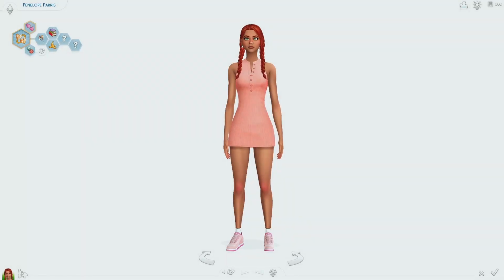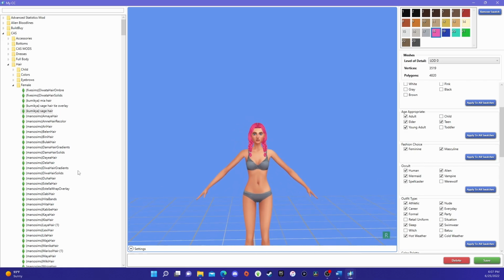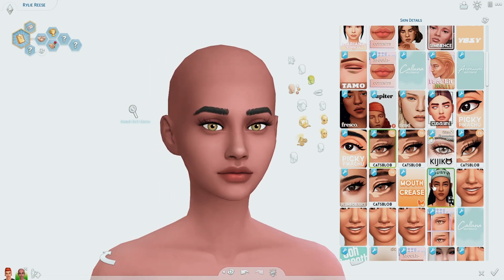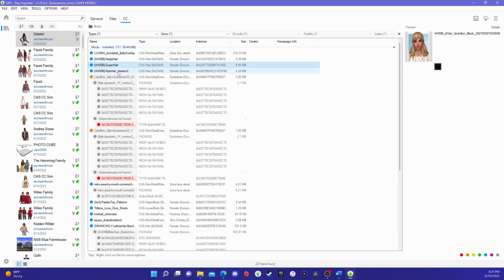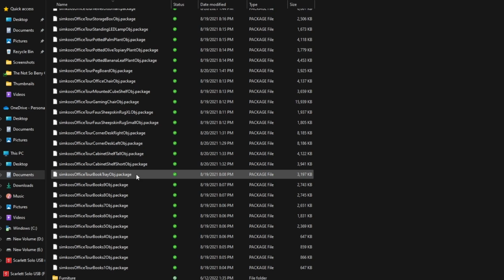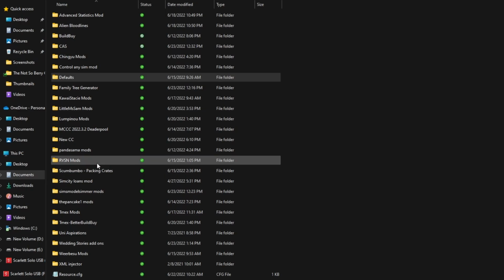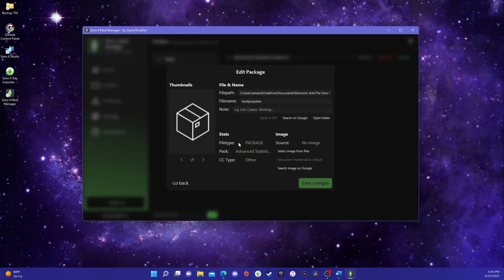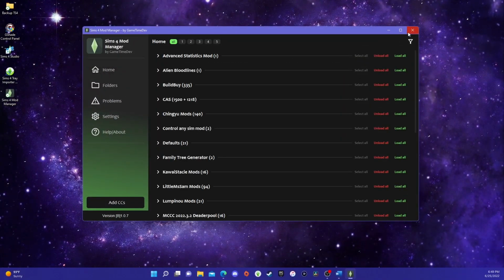How To: EASILY Find Broken Custom Content, Clean Mods Folder + Tips on Organization | The Sims 4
Today I show you 3 different programs I use to keep my mods folder clean, organized and also how to find and bulk delete unwanted/broken CC from your game!!

✦ links ✦
sims 4 studio

✦ time stamps ✦
00:00 - Start
00:11 - Intro
00:48 - Download Programs
01:45 - Sims 4 Studio Method
02:52 - Sims 4 Studio Deleting swatches
03:13 - Sims 4 Studio Tags
03:36 - Sims 4 Studio Deleting CC
03:58 - Sims 4 Tray Importer Method
08:42 - Sims 4 Tray Importer Deleting CC
11:30 - My Mods Folder/Organization
18:33 - Sims 4 Mod Manager
22:47 - Outro

✦ Sims Gallery: asixteenthrose (check 'includes custom content')

computer specs ♥
CPU: i9-9900K
Motherboard: ASRock Z390 Phantom Gaming 9
RAM: Corsair Vengeance 32GB (8GBx4)
GPU: GeForce RTX 2080 Ti
SSD: WD Green SATA-III
Hard Drive: 1TB Blue SN550 Series PCle

thumbnails: Canva
video editing: Davinci Resolve 18